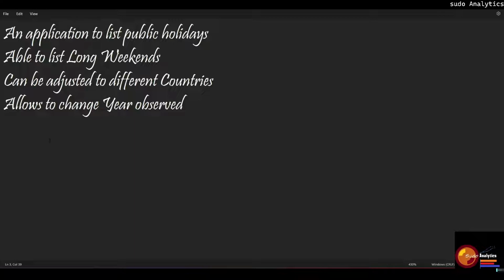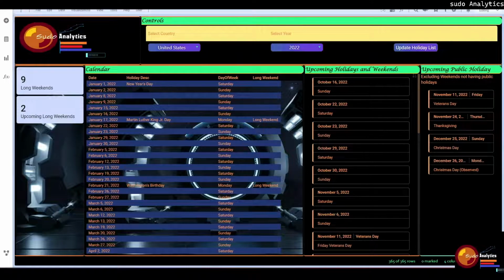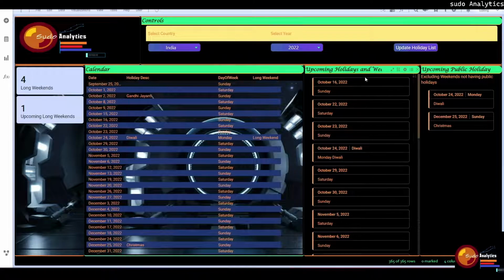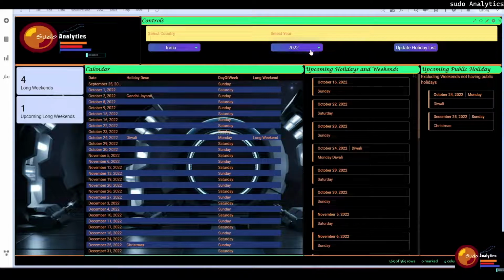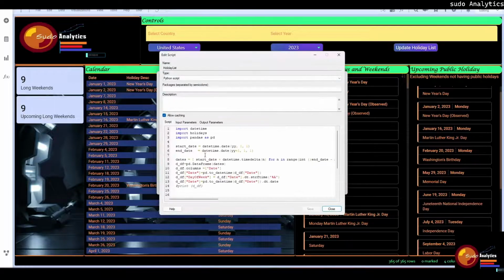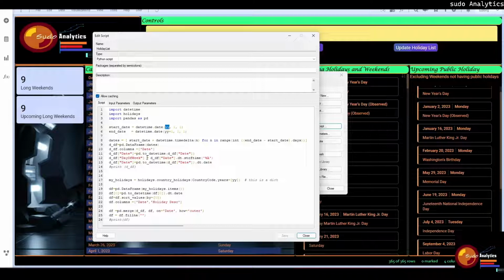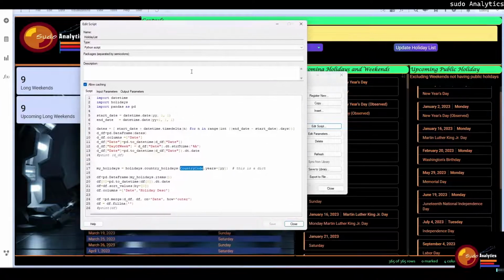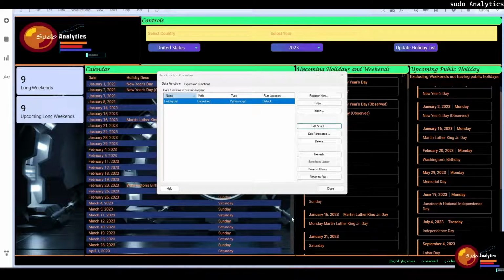Listing Public Holidays using Python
We have attempted an interesting stuff for planning holidays 🎉.

Using Python Data functions, I tried to pull holiday list to Spotfire interactively, for different Countries and Years. Also, it shows upcoming Long Weekends for the selected Country.